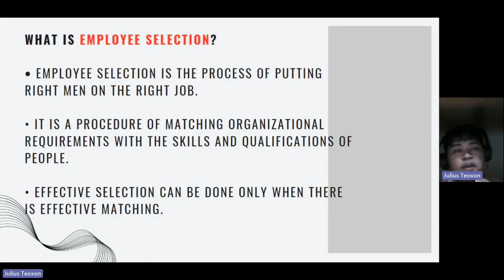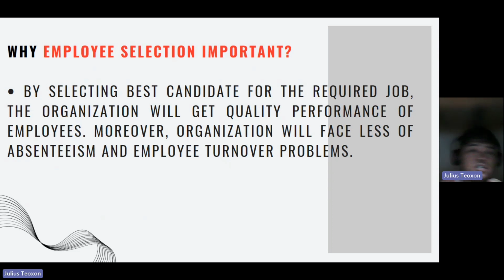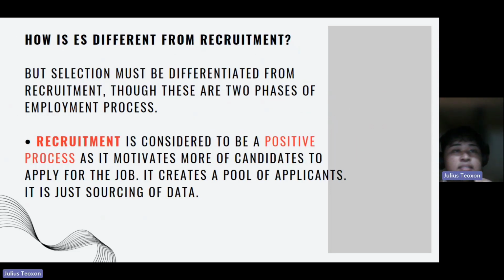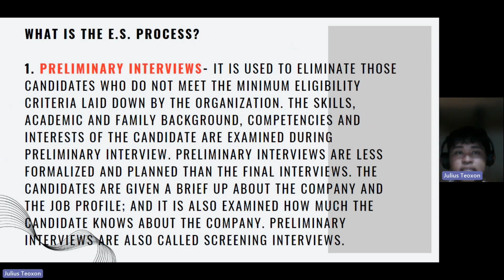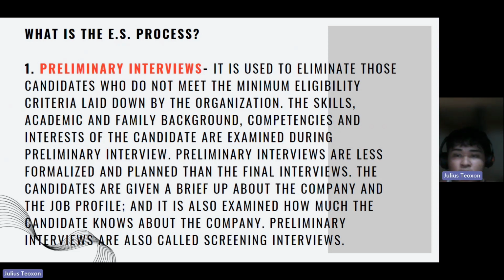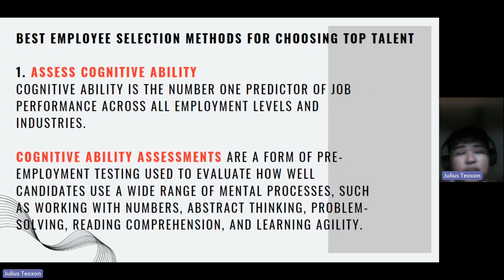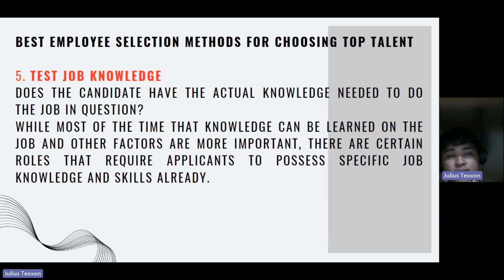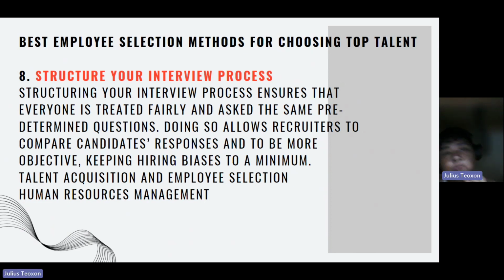FOR EDUCATIONAL PURPOSES ONLY (TALENT ACQUISITION &EMPLOYEE SELECTION) [HRM]